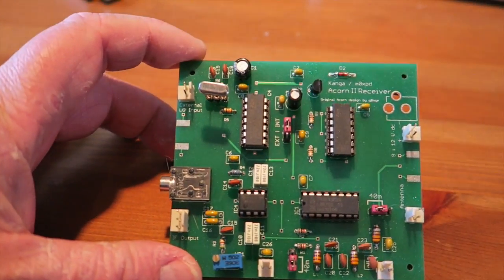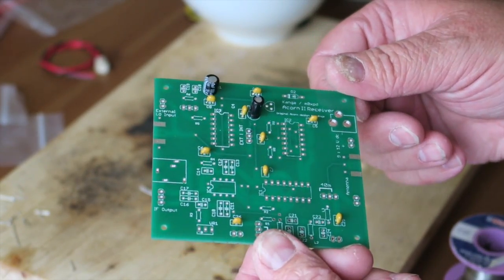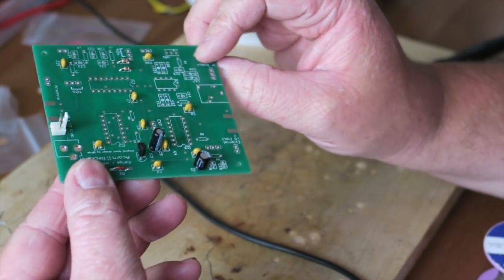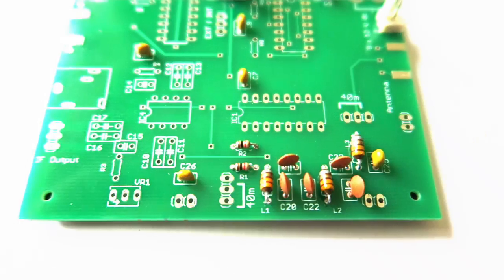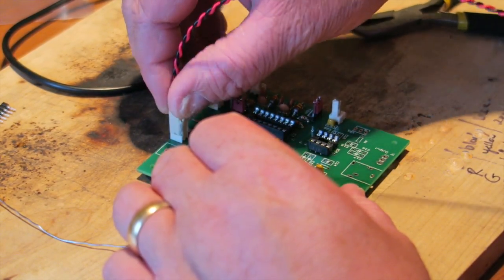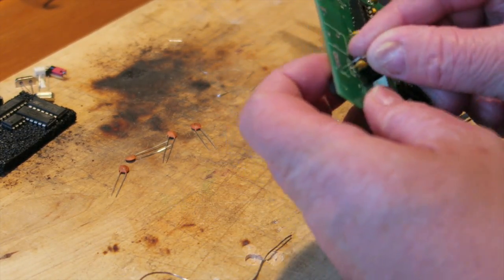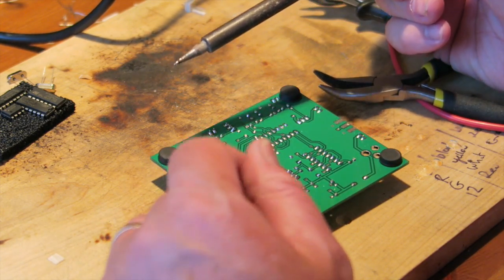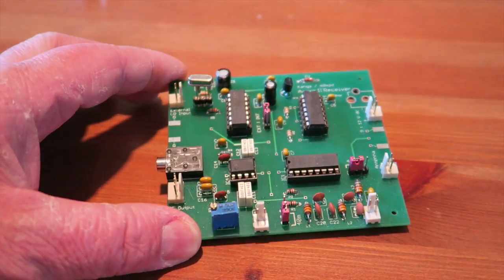Acorn II 40m Software Defined Radio construction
This new kit from Kanga Products is a great introduction to Software defined radio.

priced £29.95

This kit uses Through hole components, and has a well designed PCB, that can be enhanced and made into a multi band receiver.